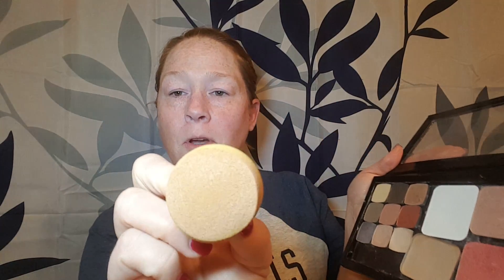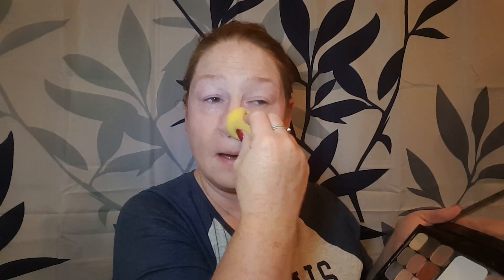Limelight by Alcone - foundation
If you want to become a beauty guide or want to purchase the products mentioned in this video, go to

Hi! My name is Sylvia Peterson and I am a Beauty Guide at Limelight by Alcone.  I'm a wife, mother of two amazing boys, and I currently work full time as a dental assistant.  My goal is to help others feel confident and achieve their dreams!

    Category
        Howto & Style
    License